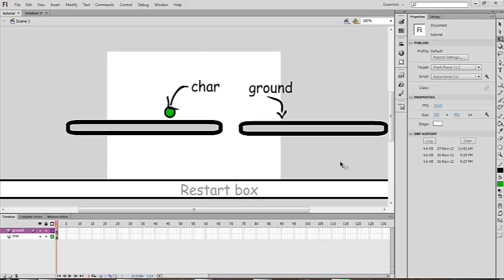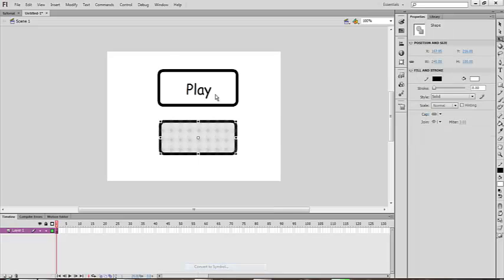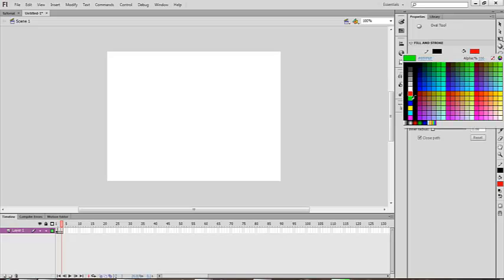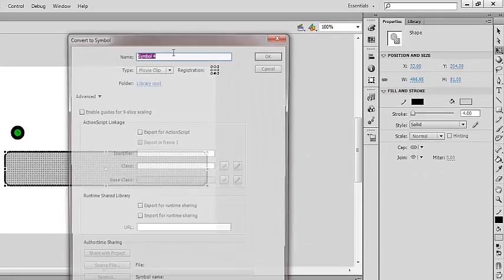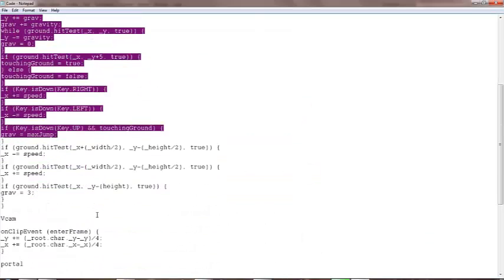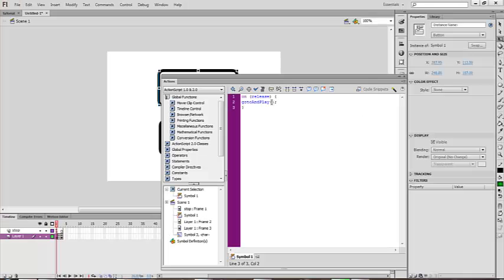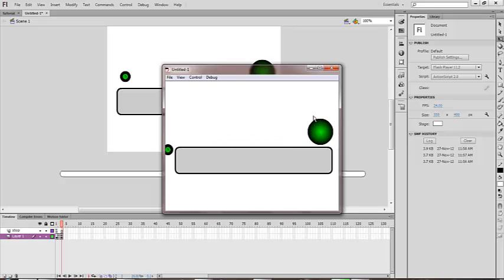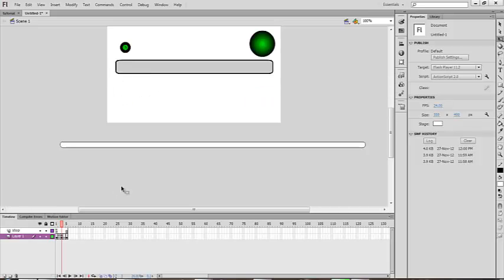How to make a platform game in AS2 Adobe Flash CS6 pt.2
Hello, This is my 3rd tutorial of adobe flash cs6.
this is the 2nd part of How to make a platform game in flash cs6

code :

Restart box

onClipEvent (enterFrame) {
 if (_root.char.hitTest(this))
  _root.char._x = charX = 198.75;
  _root.char._y = charY = 203;

Charater

onClipEvent (load) {
var ground:MovieClip = _root.ground;
var grav:Number = 0;
var gravity:Number = 2;
var speed:Number = 7;
var maxJump:Number = -12;
var touchingGround:Boolean = false;
onClipEvent (enterFrame) {
_y += grav;
grav += gravity;
while (ground.hitTest(_x, _y, true)) {
_y -= gravity;
grav = 0;
if (ground.hitTest(_x, _y+5, true)) {
touchingGround = true;
} else {
touchingGround = false;
if (Key.isDown(Key.RIGHT)) {
_x += speed;
if (Key.isDown(Key.LEFT)) {
_x -= speed;
if (Key.isDown(Key.UP) && touchingGround) {
grav = maxJump;
if (ground.hitTest(_x+(_width/2), _y-(_height/2), true)) {
_x -= speed;
_x += speed;
if (ground.hitTest(_x, _y-(height), true)) {
grav = 3;

portal

onClipEvent (enterFrame) {
if (this.hitTest(_root.char))

button

on (release) {
gotoAndPlay();